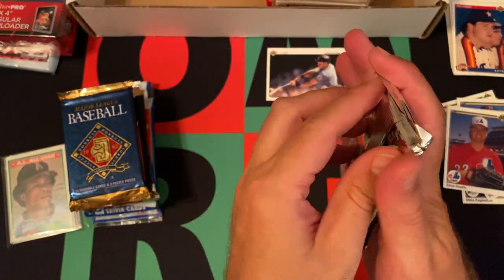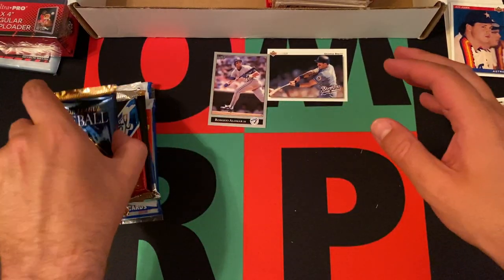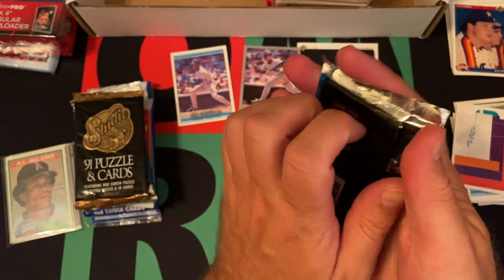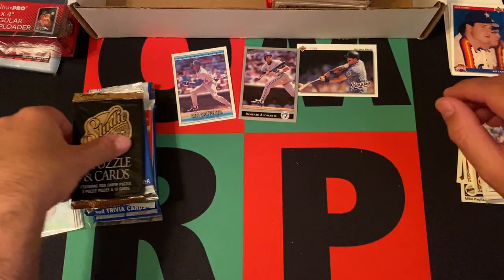Old School Jampacks June 2020 Box Part 1!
It's time for Subscription Saturday and the nostalgia bug never goes away and I need to opening up packs, so it's time once again to open up some old wax, got the June Old School Jampacks box. Gonna split this up into two parts because there are a lot of packs and it would be a really long video. Let's see what I got, and also if you want to get a Jampack box of your own head on over to:

Facebook: One Man Renegade Podcast